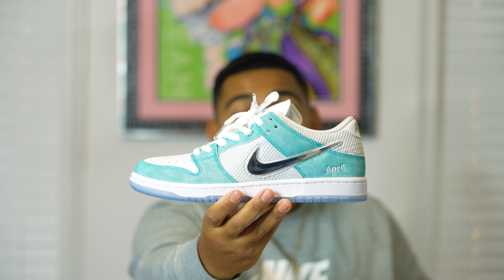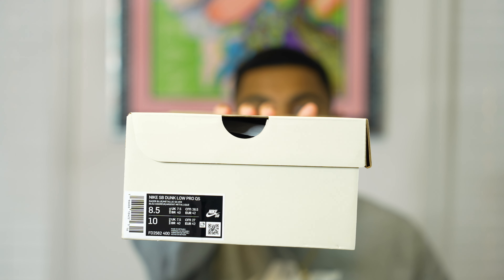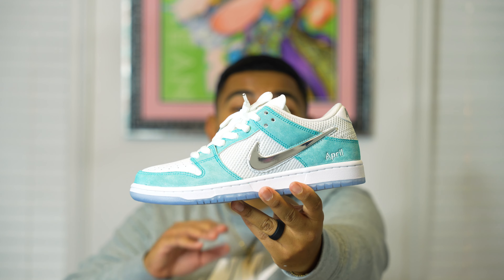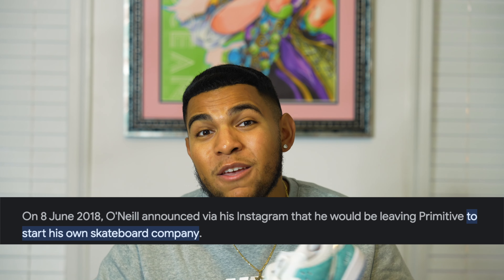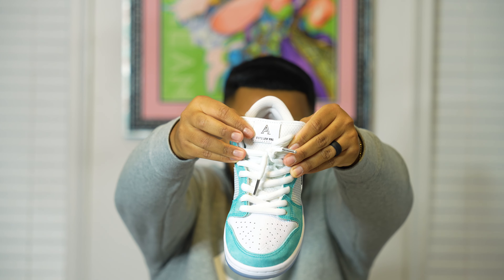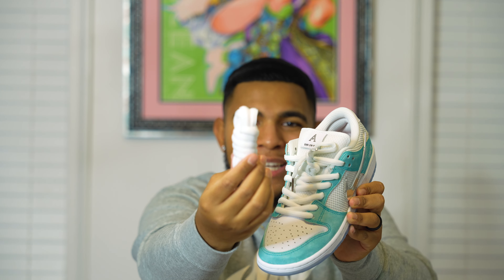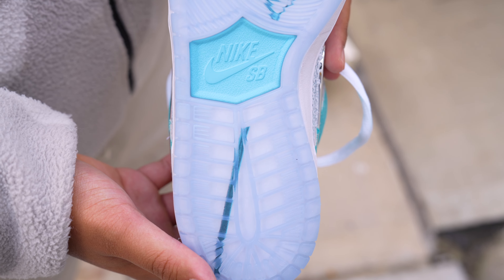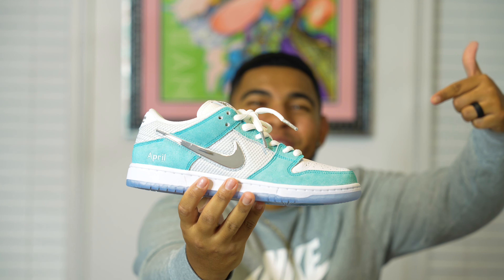APRIL SKATEBOARDS x NIKE SB DUNK LOW | REVIEW, SIZING, & ON-FOOT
The April Skateboards x Nike SB Dunk Low is by far one of the most fire SB's that have released this year! With many different details and a color-way that resembles the 2019 Jordan 1 Turbo Green, I am sure in love with this shoe. Be sure to watch the rest of the video for more details!